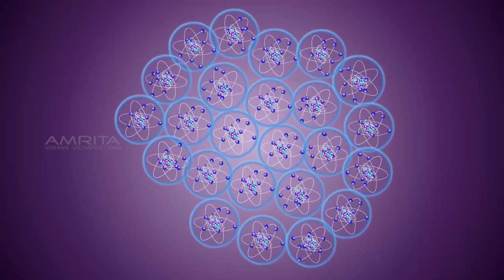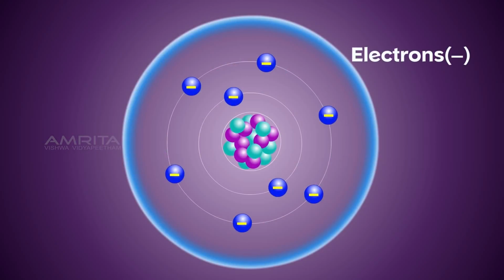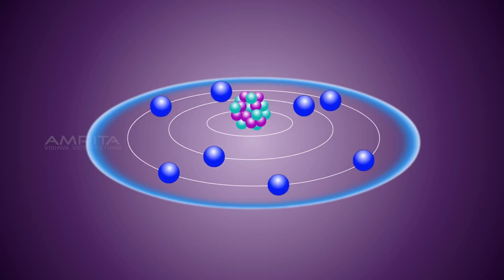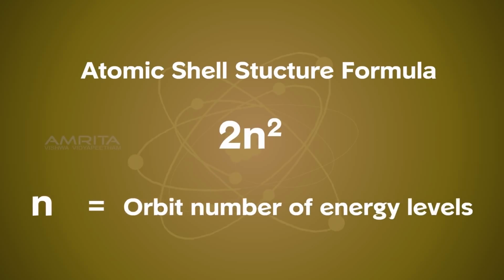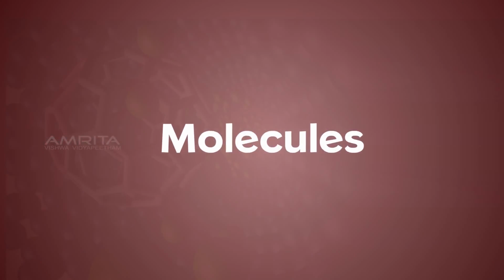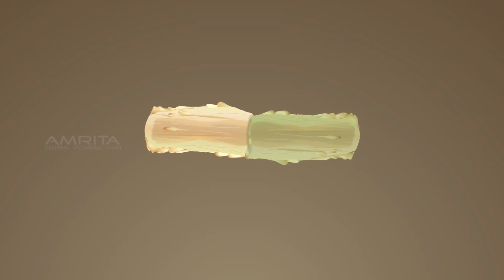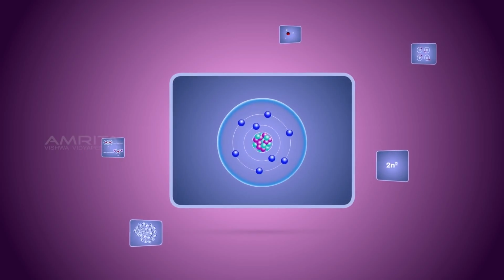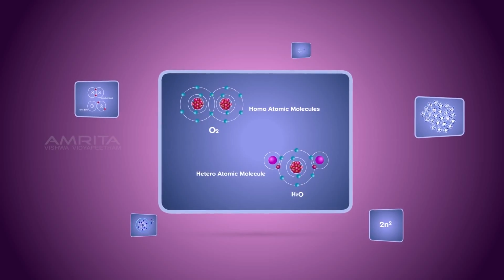Atoms and molecules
IX CBSE CHAPTER